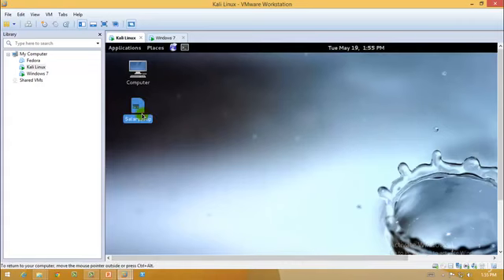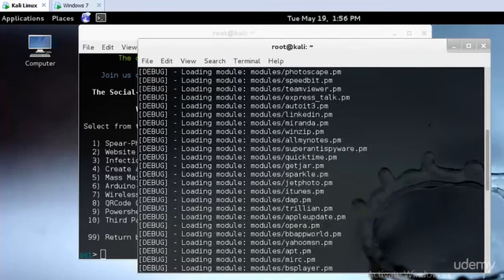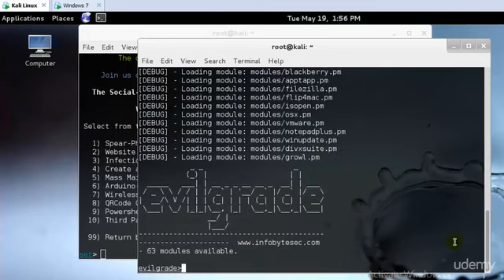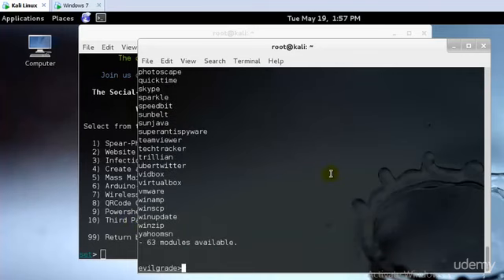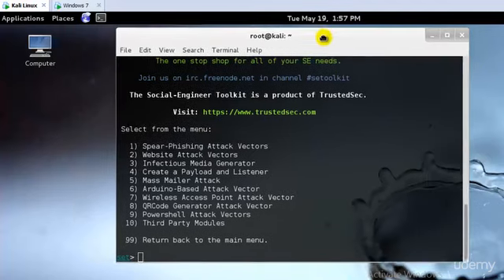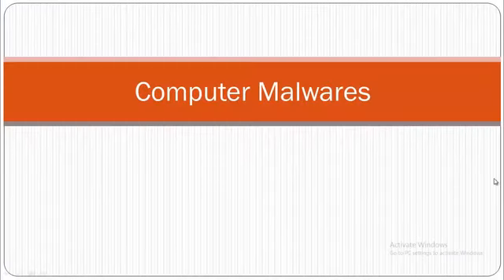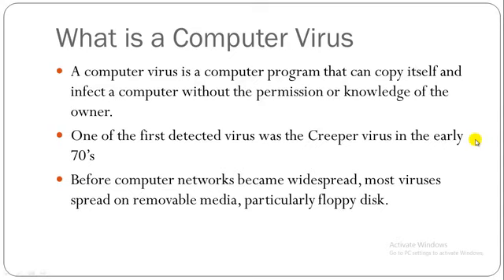Lesson 41 : Introduction To Computer Malwares